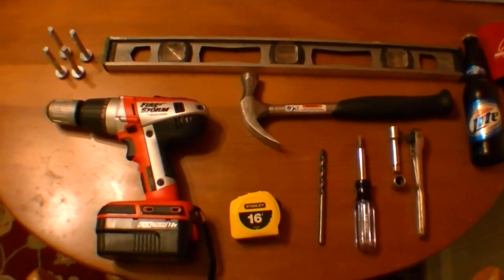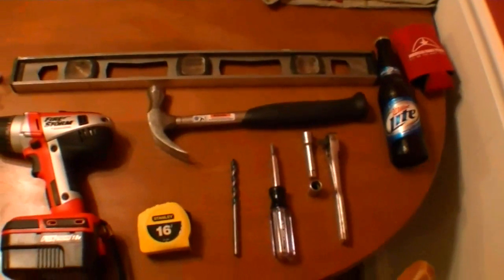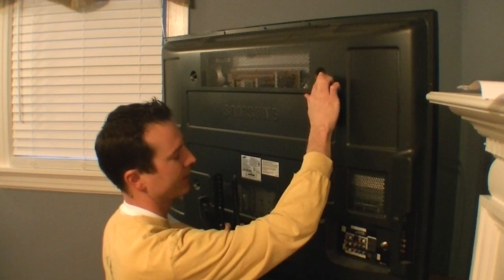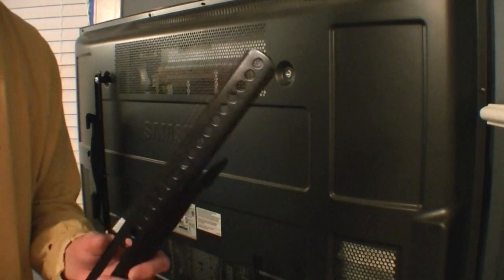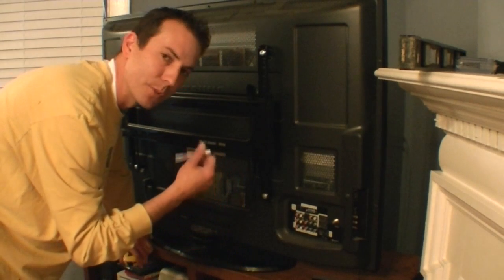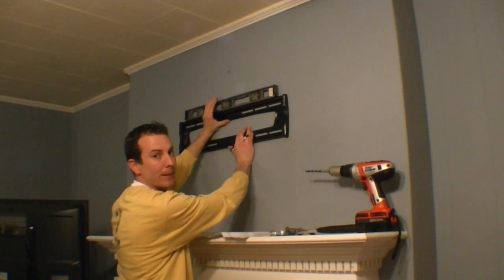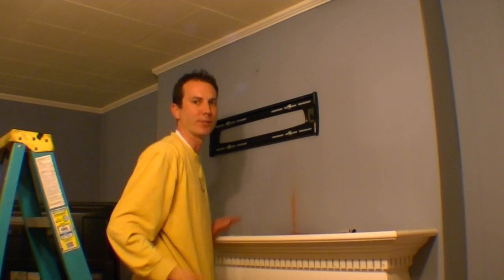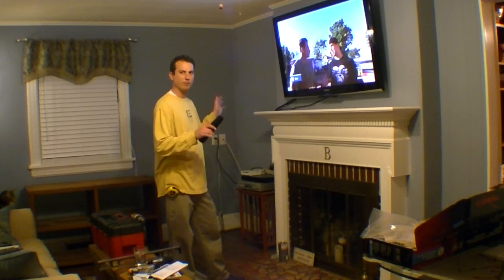rocketfish tv wall mount install and review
Rocket Fish Tilt TV Mount for 32-56" TV's Install and Review.